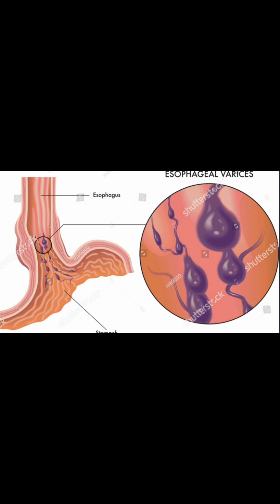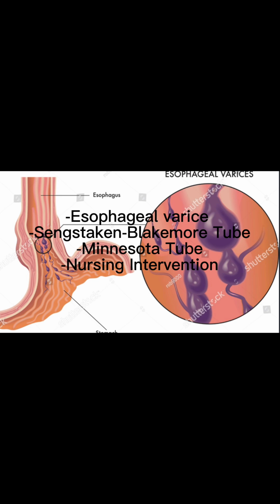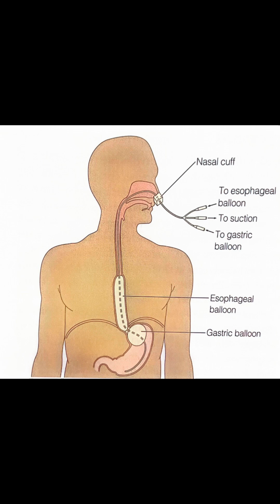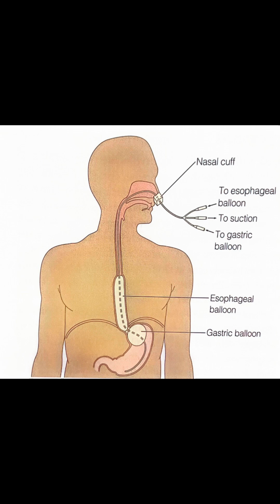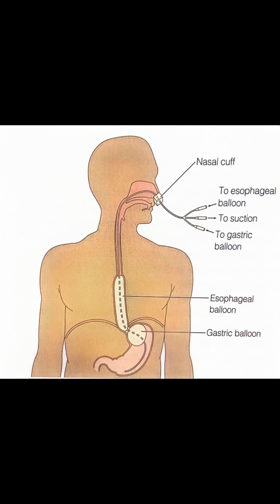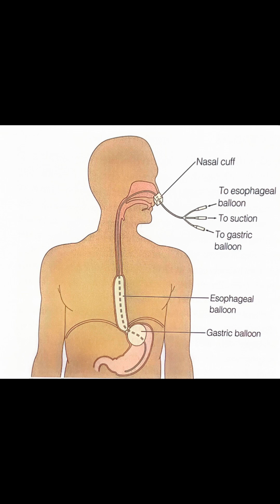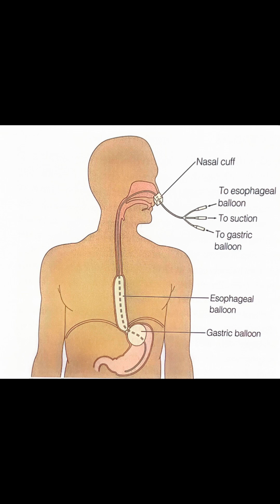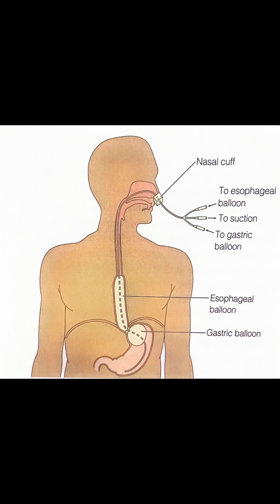Next Generation Nclex Esophageal Varice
Join me as I review esophageal Varices.
 Sengstaken blakemore Tube
minnesotatube and Nursing Interventions